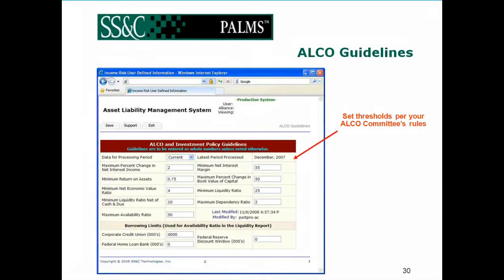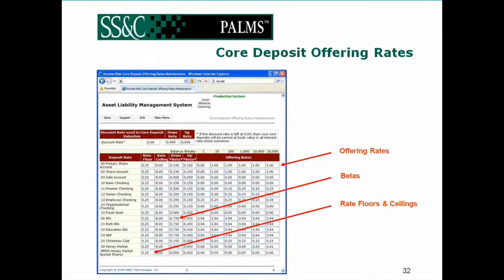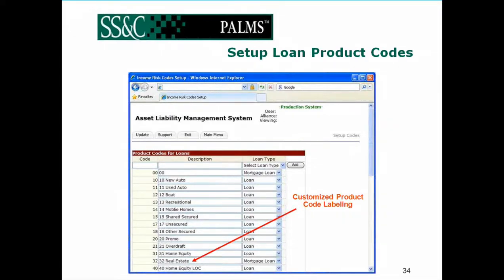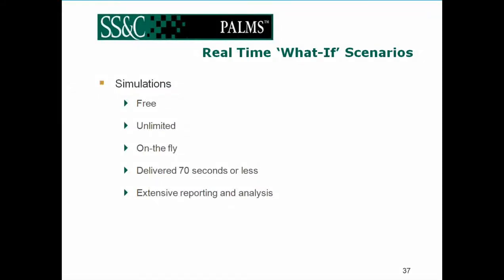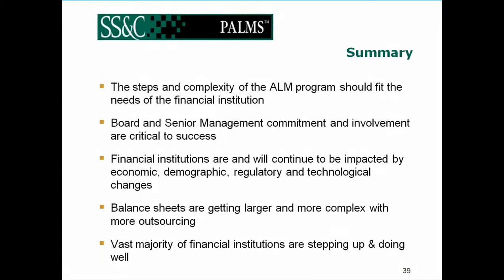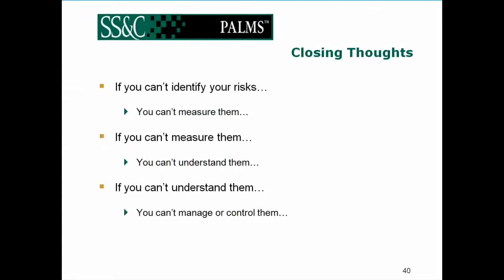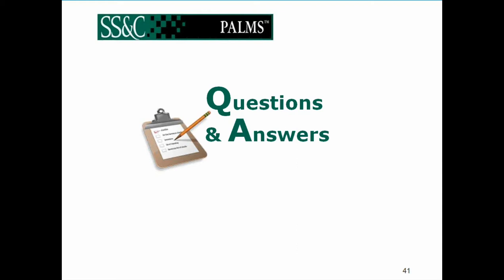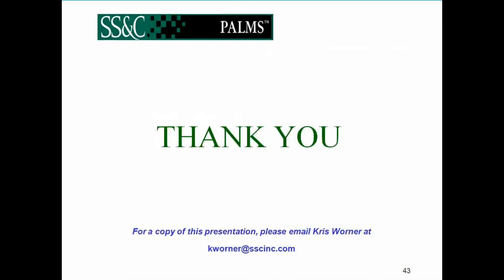Asset Liability Management Webinar with Tony Curry - Part 2 of 2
Asset Liability Management Webinar with Tony Curry. Recorded April 8th, 2010.